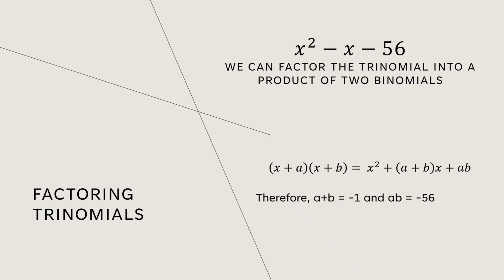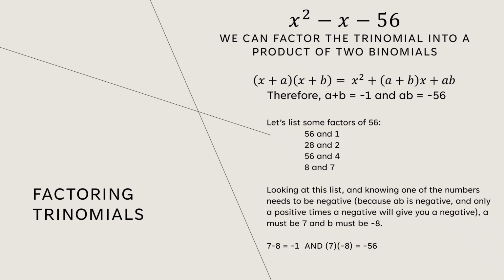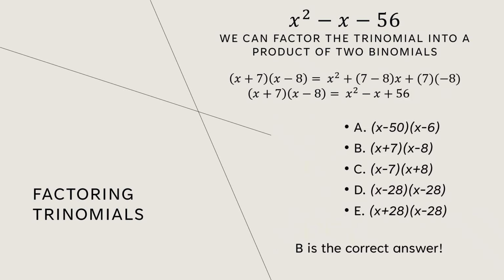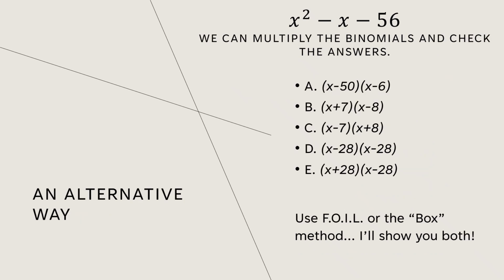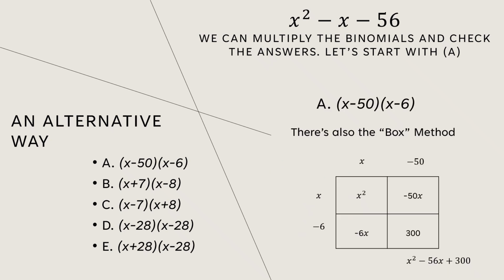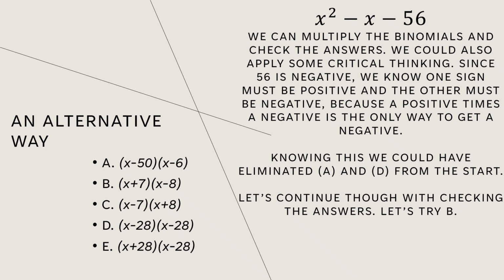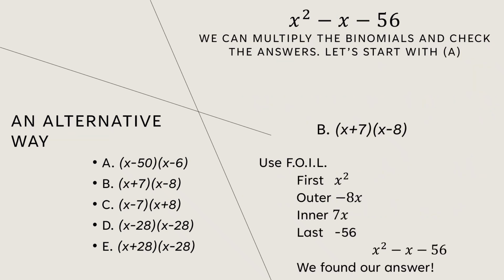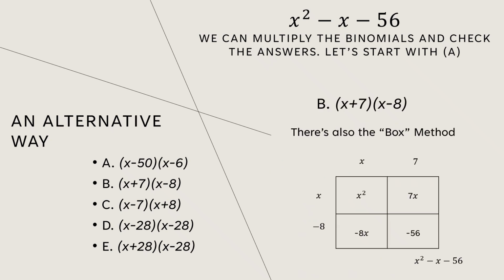ACT Prep 9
ACT Prep Question of the Day! Practice may not make perfect, but it sure makes progress.